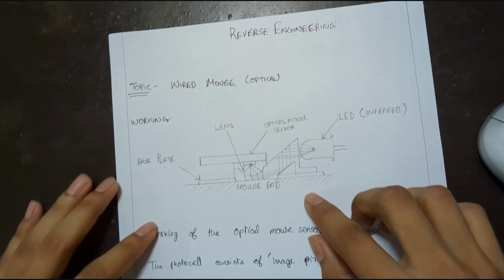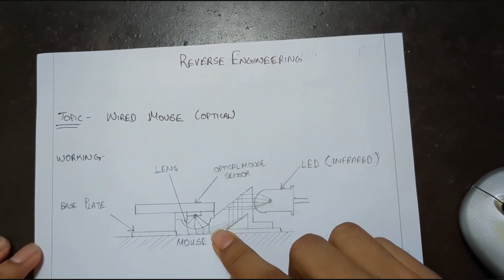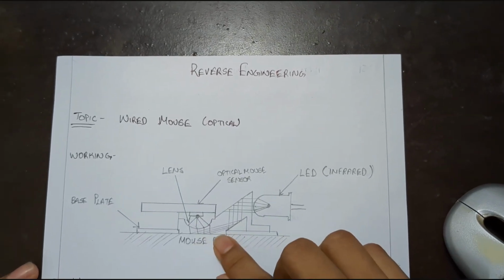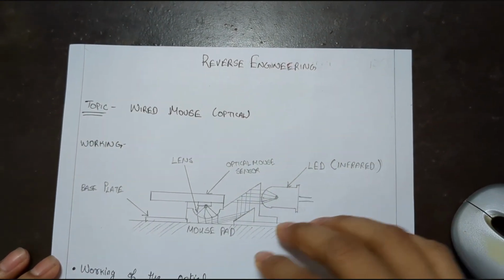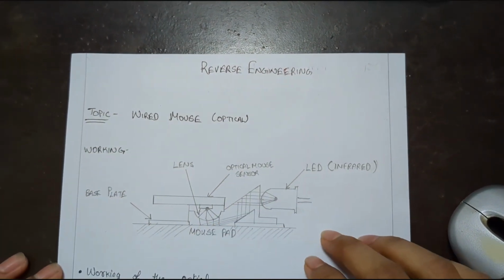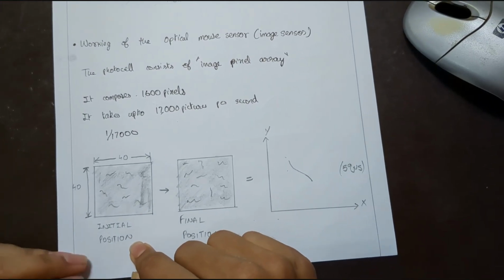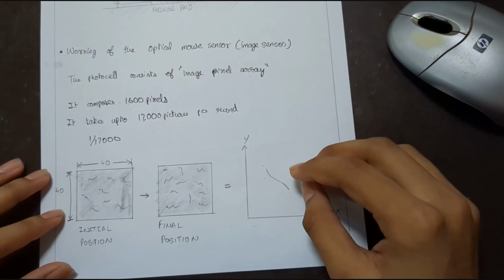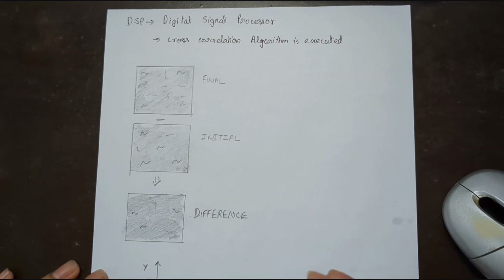Reverse Engineering of Wired Mouse